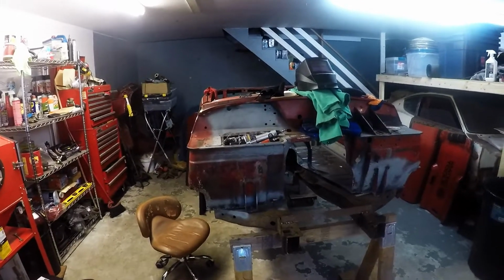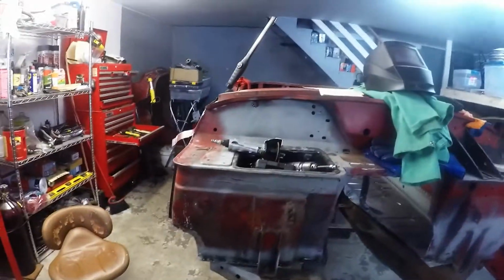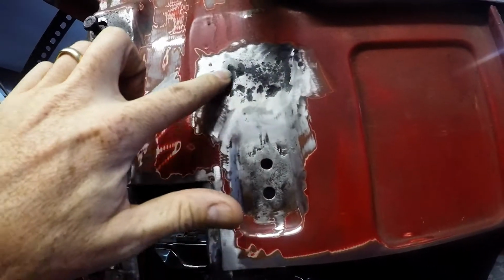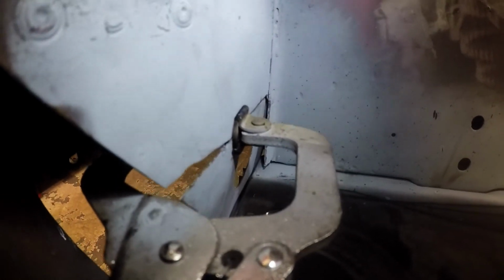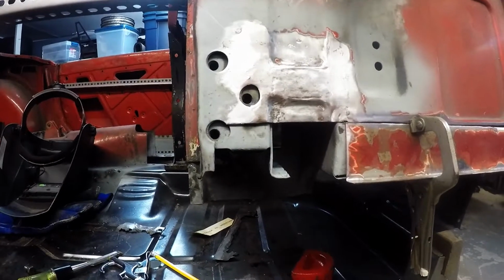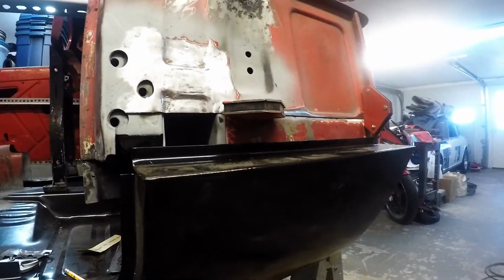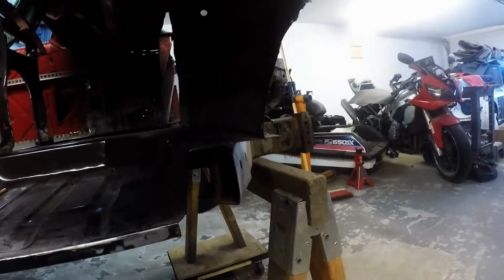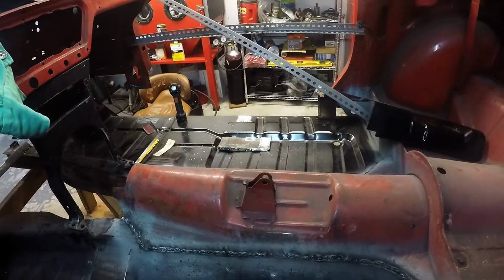Triumph Spitfire Body Repair - Upper A Post Repairs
I concentrate on repairs to the cancer riddled upper A post and it comes out pretty good. I also get the bottom of the B post tacked back in, fixing my horrendous job from a few weeks ago.
It's still a work in progress and there isn't a whole lot there right now, but I will be running blog posts in parallel between there and my "normal" blog until I'm satisfied with it.